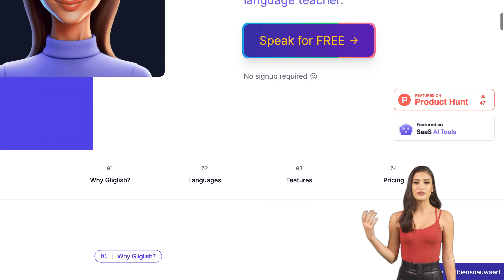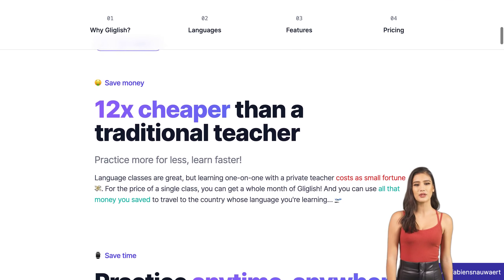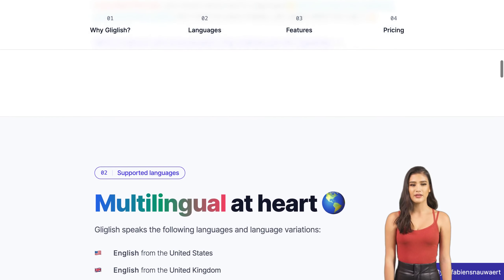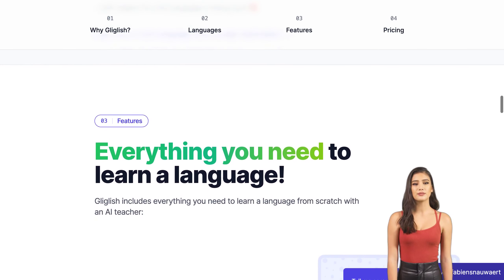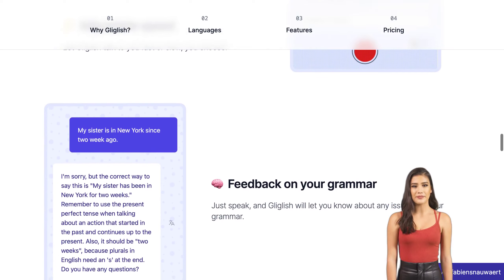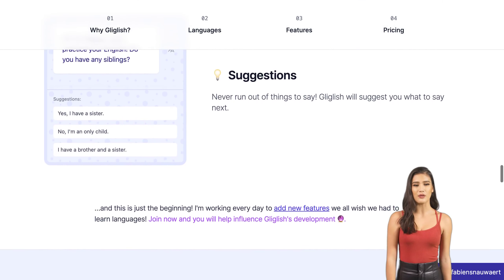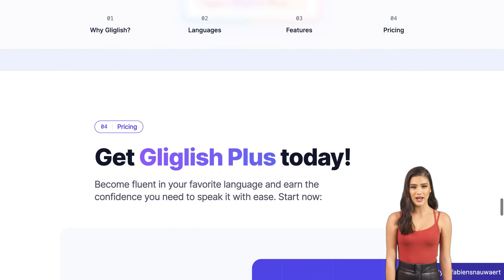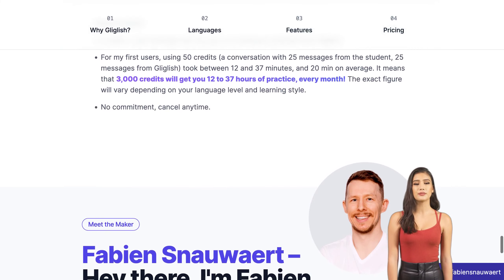Revolutionize Your Language Skills with Gliglish AI Teacher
Gliglish, an AI language teacher, has developed a site where users can practice speaking and listening to improve their language skills. The product includes multilingual speech recognition, feedback on grammar, suggestions for conversation flow, and role-playing for real-life situations. The startup has been in development for 6-7 months, with 31% of users returning to the site. The creator is seeking ideas for marketing the product without resorting to ads and hopes to achieve enough growth to cover costs and focus 100% on the product. Gliglish currently supports American, British, and Australian English, French, Spanish, and Portuguese, with more languages coming soon. The pricing model includes a free option and a paid option with 3,000 credits per month for €29. Feedback from users suggests that the speech-to-text models are poor when it comes to non-natives, but the product has potential for improvement. Suggestions for marketing include partnering with language schools and creating content that users will feel compelled to share on social media.